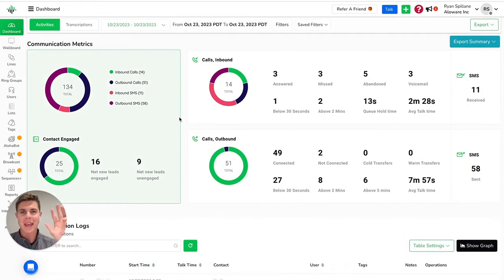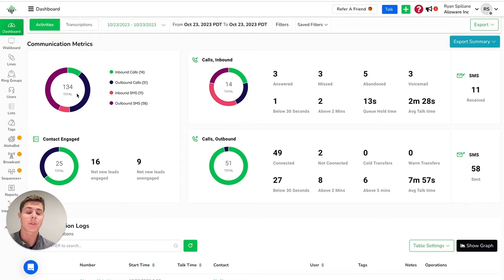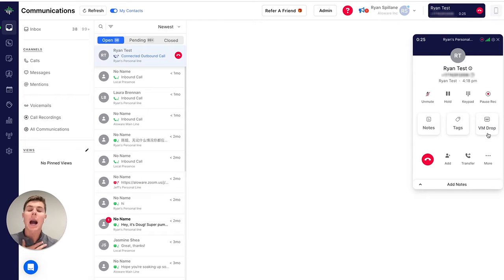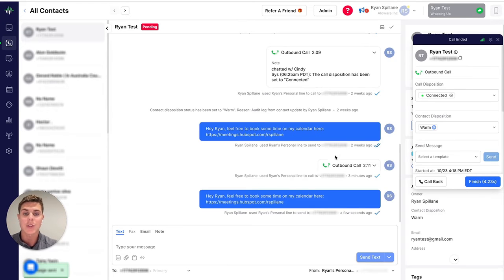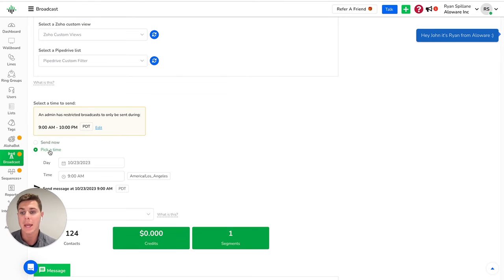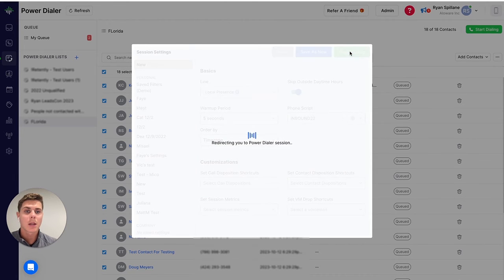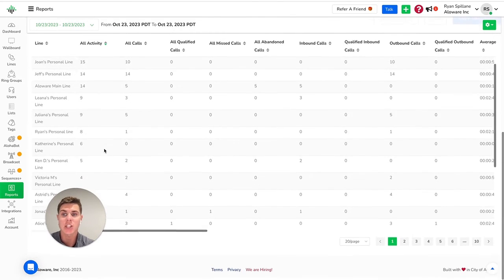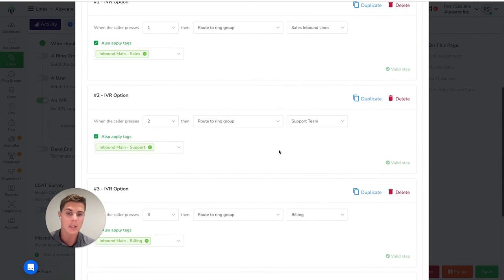Unveiling the Power of Aloware: Your Ultimate Cloud Contact Center 🌐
Welcome to the Aloware onboarding webinar! We're here to introduce you to your powerful cloud-based contact center solution. Explore the platform's features, boost your business, and enhance customer-agent interactions. Aloware is your gateway to innovative communication solutions. Let's dive in! 🚀📞